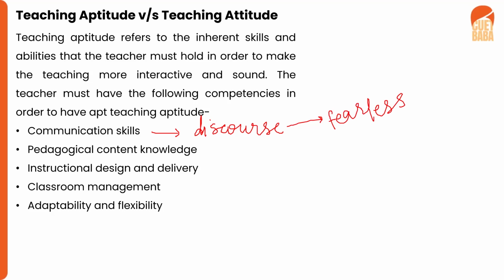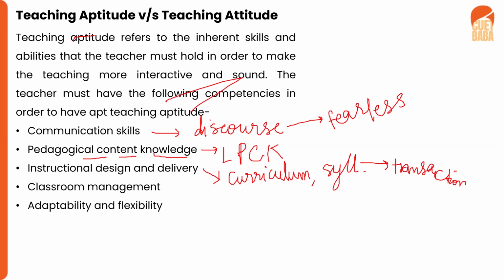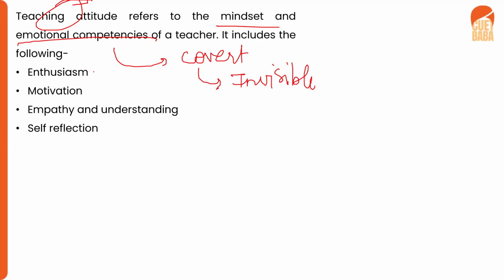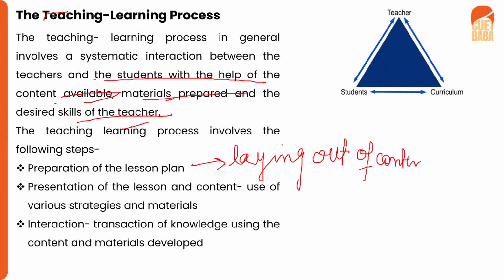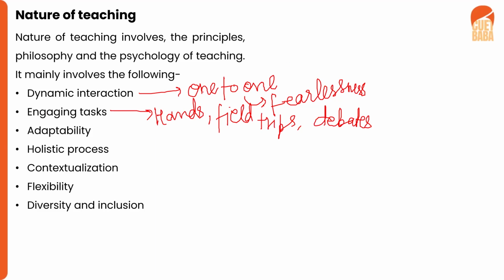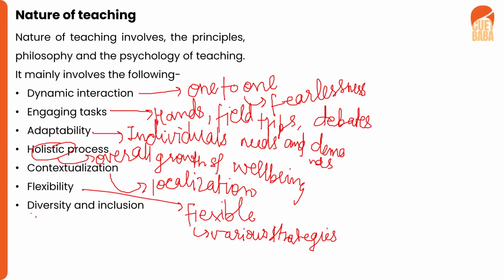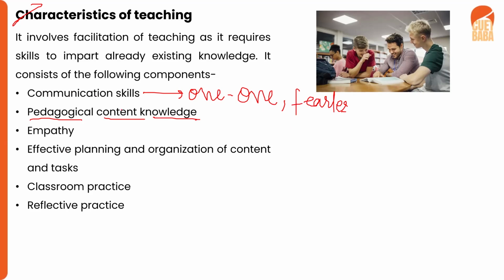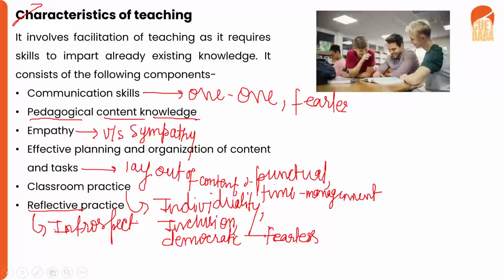Lesson 01 I CUET PG BEd I COQP03 I India's No.1 CUET PG Coaching I CUET PG Online Coaching